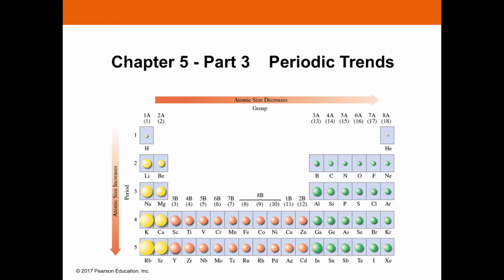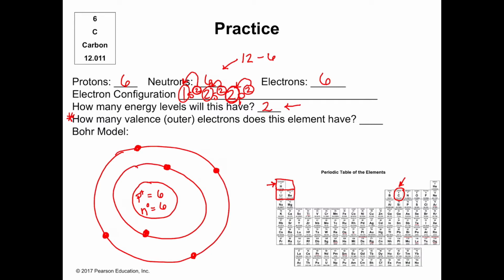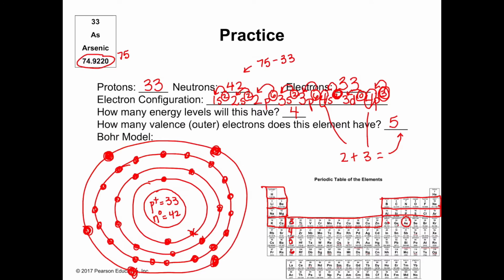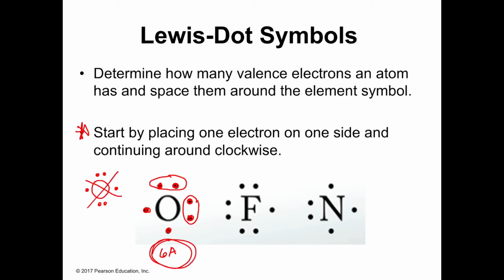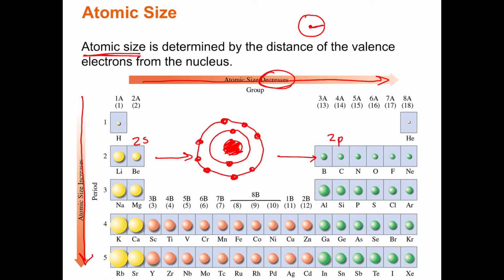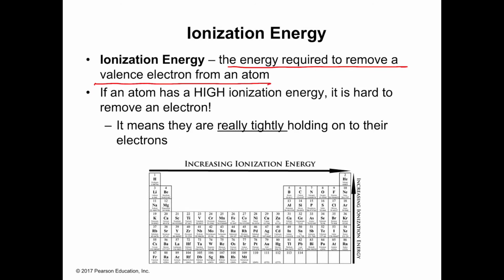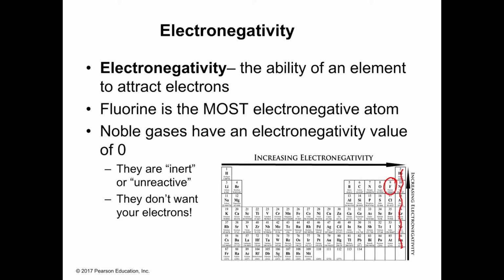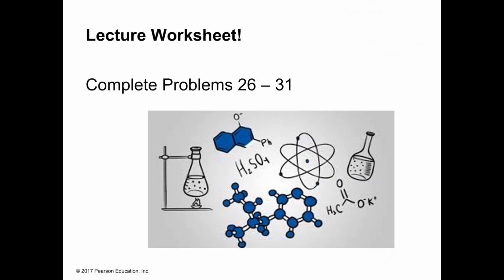Chem 10 - Chapter 5 Periodic Trends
The periodic table contains a lot of information and we are spending the course uncovering these pieces of information. This lecture will teach you how to draw Bohr models of the atom and how to use the periodic table to understand trends in valence electrons, atomic size, ionization energy, and electronegativity. Valence electrons, electrons in the highest energy level, are related to the group number of the element and determine the chemical properties of an element. A Lewis-dot symbol indicates the number of valence electrons as dots around the symbol of the element and will be used in later lectures for chemical bonding. The atomic radius is half the distance across an atom. Ionization energy is the energy it takes to remove a valence electron. Electronegativity– the ability of an element to attract electrons